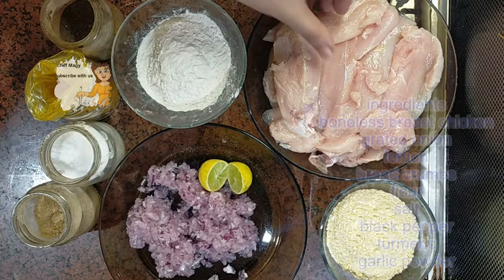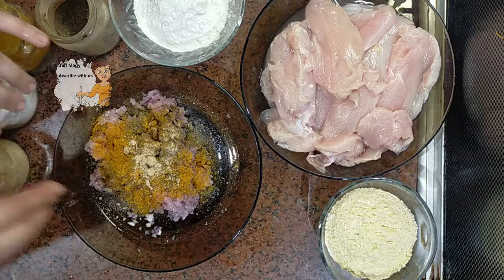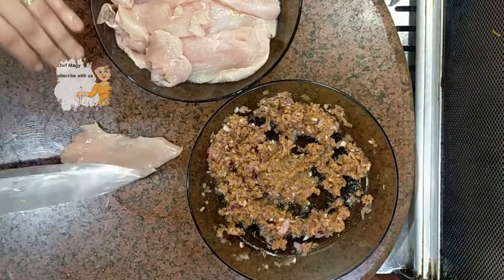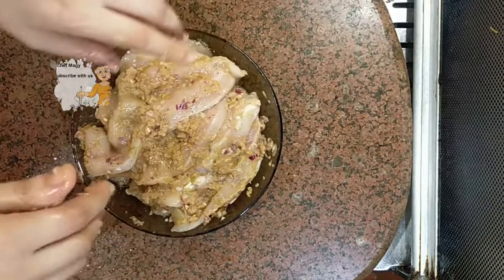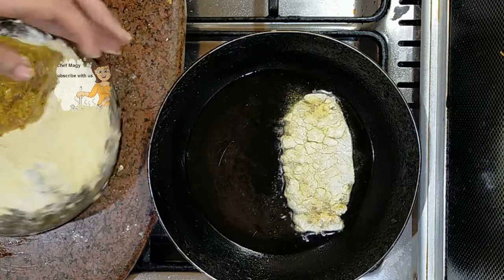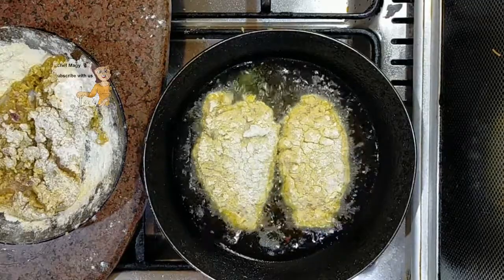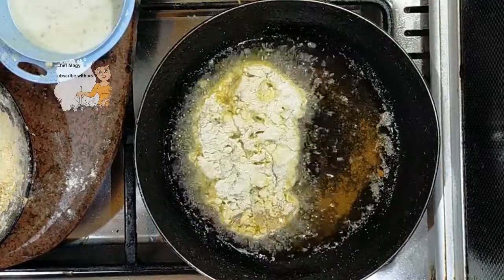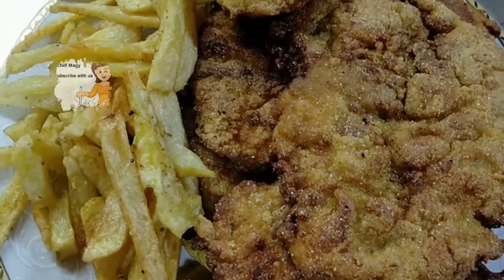how to cook chicken panne / breaded fried chicken breast